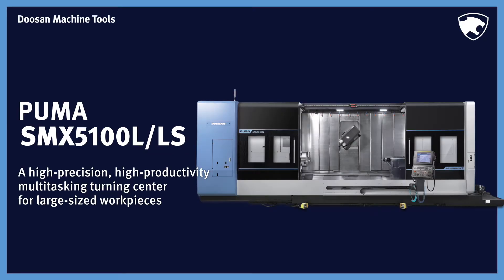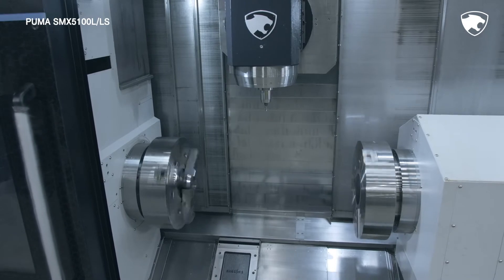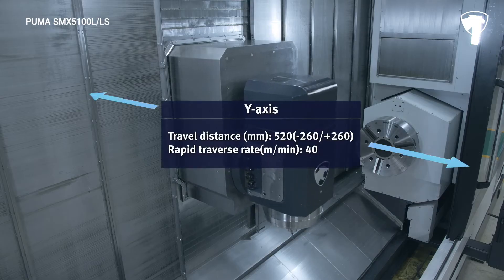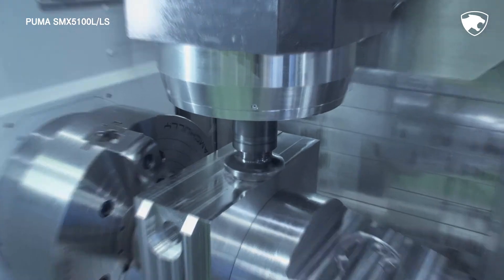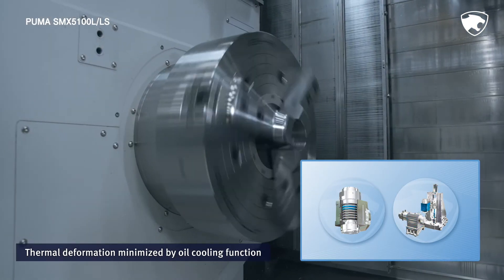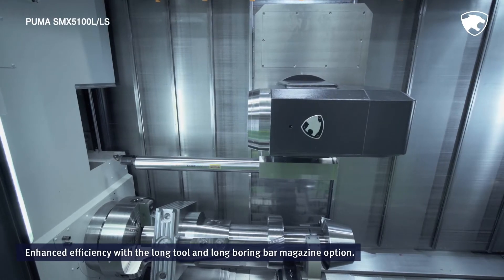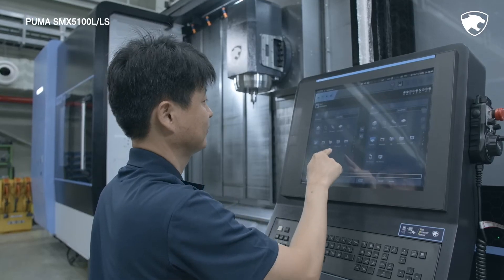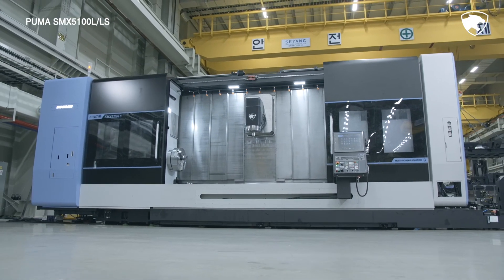DOOSAN l PUMA SMX5100 series l CNC l NEW MACHINE l MULTITASKING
Meet the PUMA SMX5100L/LS today!

The PUMA SMX5100L/LS, A new arrival the big brother in the SMX family.
830 mm (32.7 inches) maximum turning diameter, 3050 mm (120 inches) maximum turning length and increased efficiency with a long boring bar. It's quite the multi-tasking machine.
The working areas are ideal for oil & gas and the highly rigid structure and powerful spindle bring high productivity to your shop floor!